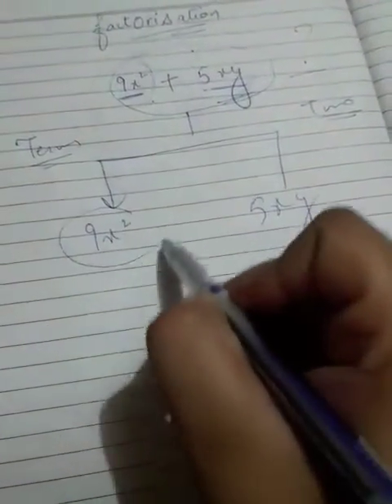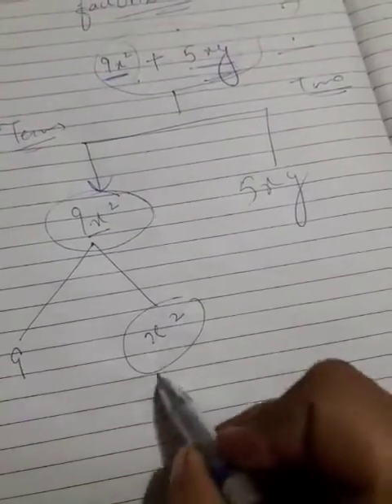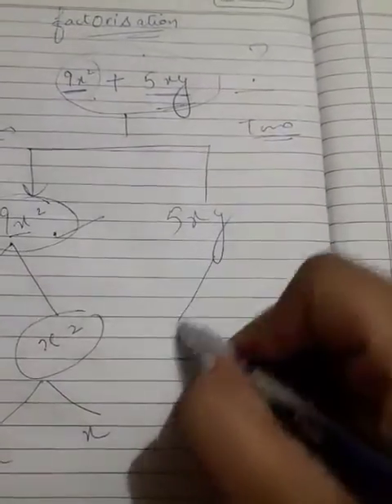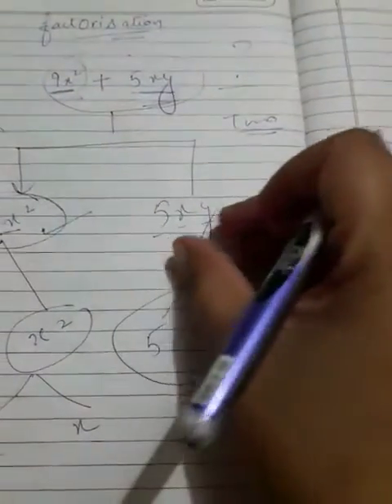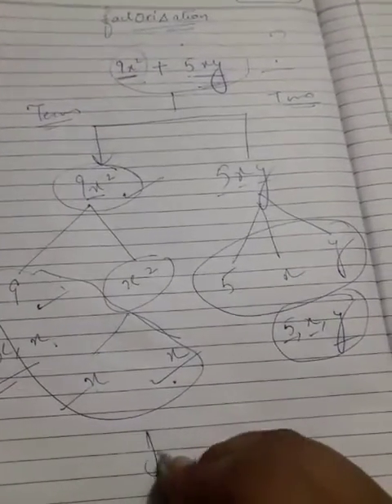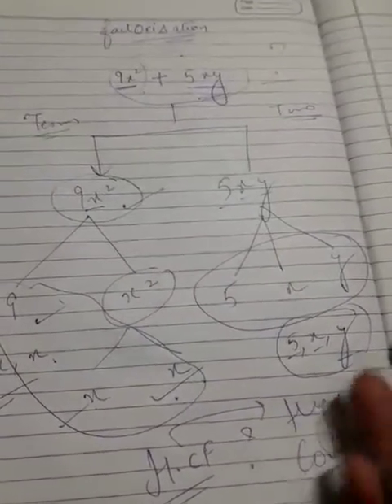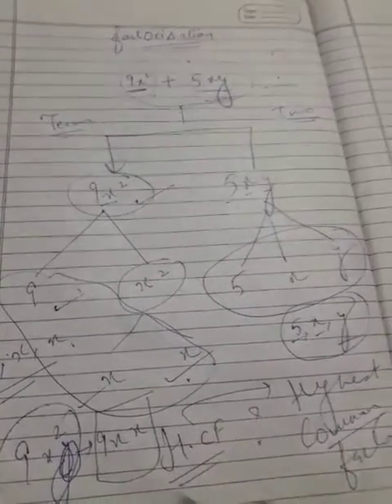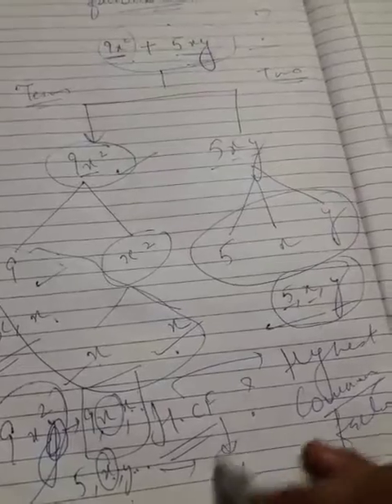8TH STD MATHS CH 6 TOPIC FACTORISATION